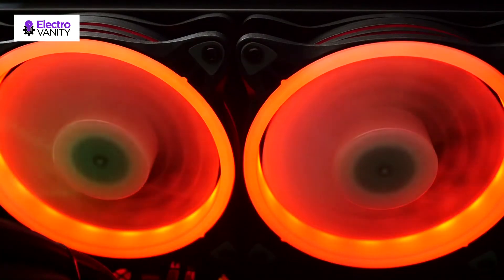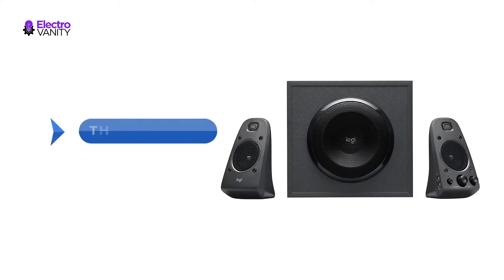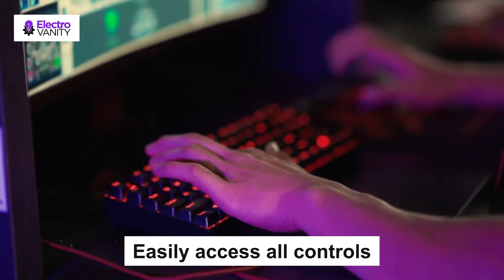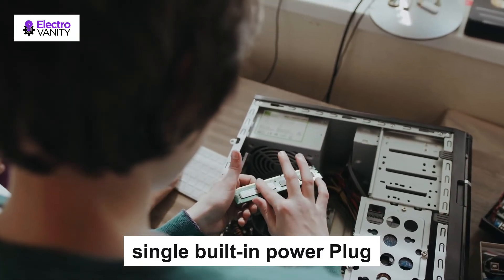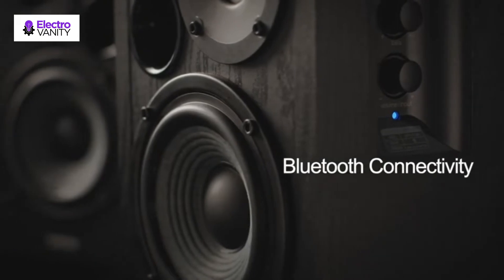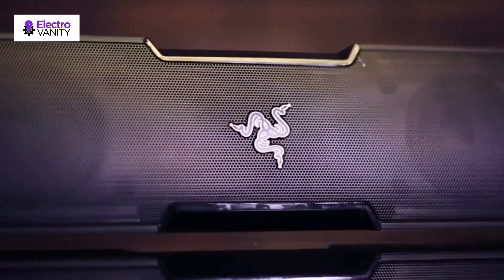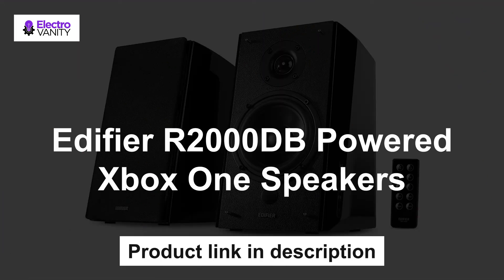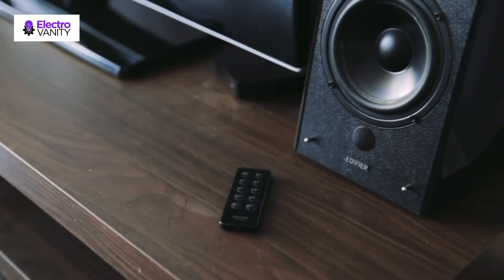Unveiling **New Arrivals**: Best Speakers for Xbox One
For more information on each of the Products:

✨ Logitech Z625 Speakers for Xbox One

✨ Creative Stage 2.1 Xbox One Speakers

✨ Edifier R1280DB Speakers for Xbox One

✨ Razer Leviathan Xbox One Speakers

✨ Edifier R2000DB Powered Xbox One Speakers

In this review, we have come up with the Best Speakers for Xbox One in the market. Basically, we have chosen these products based on their design, quality, feature, price, and performance. Plus, we have covered every ins and outs of these products to help you find the Speakers for Xbox One.

Before selecting the product, we have gone through meticulous research and compare very features with their near competitors. As a result, finding the Best Speakers for Xbox One would be easy for you, and that would definitely save your valuable time & energy.

Therefore, you can undoubtedly choose any of the Speakers for Xbox One.